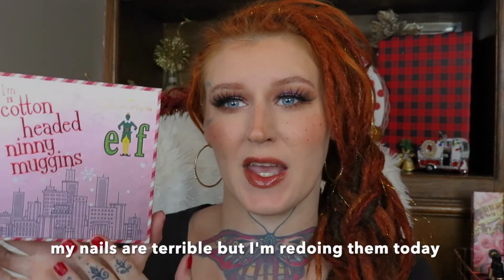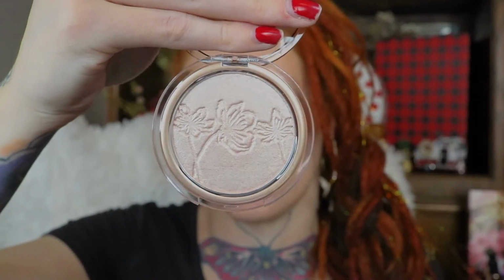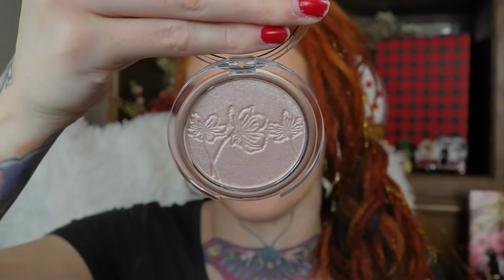I Heart Revolution X Elf Ninny Muggins palette tutorial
Hey guys so today I wanted to try the I Heart Revolution Elf Ninny Muggins palette and I really like the way this look turned out 😊 The shadows blended easily and the shimmers are beautiful 😍 If you’re new here be sure to subscribe to see future videos I’ll be posting 2-3 times a week and Daily Vlogs for the entire month of December 🎄

Edited using Videoleap and IMovie